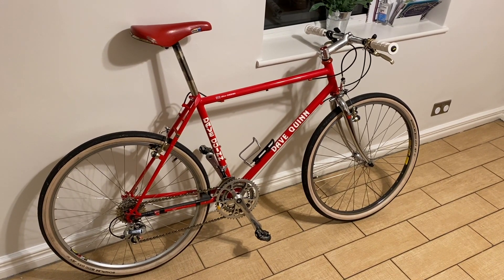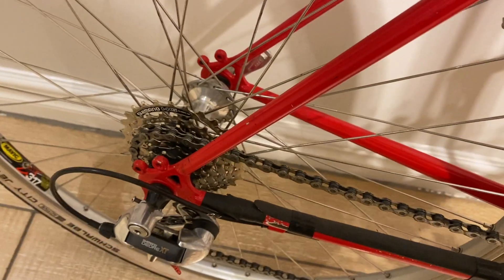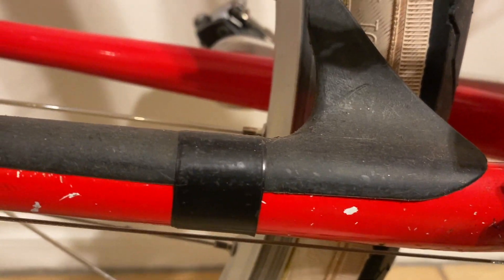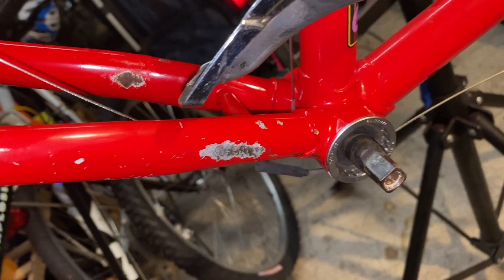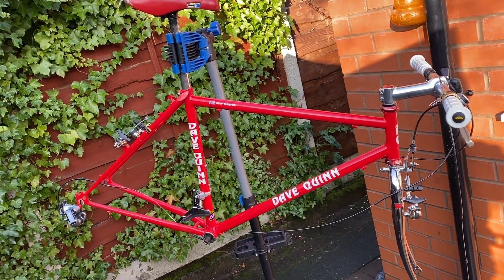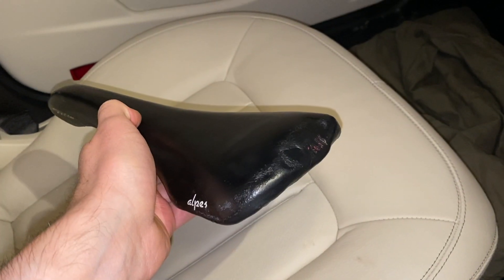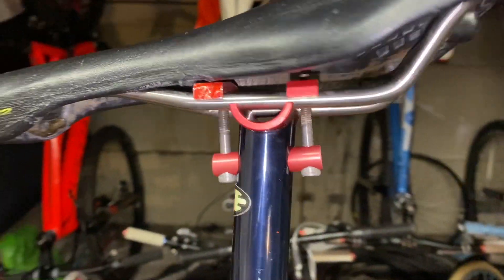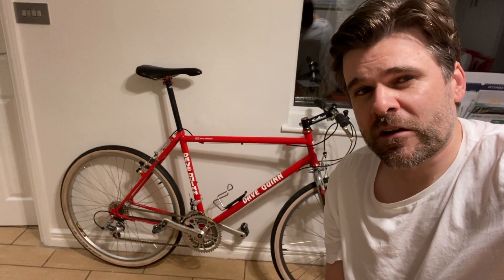Retro MTB heaven: 90s superbike finally gets the restoration it deserves after 28 years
A contender for most special bike in my collection - certainly the one that's been with me the longest. This Dave Quinn 653 steel mountain bike was a custom frame I saved up for as a teenager in 1993, and I put full Shimano Deore XT and some lovely Mavic wheels on it before running out of money.

That means there were certain parts on it that were cheap, nasty, worn out or plain wrong - and after 28 years it is finally time to put that right.

This bike sees action nowadays as a unique commuting bike for sunny days. When in a better state of fitness, I love to crush other commuters in their full lycra on carbon road bikes. They HATE getting dropped by a man in flappy shorts on an ancient steel MTB.